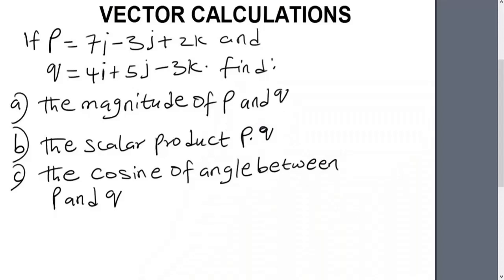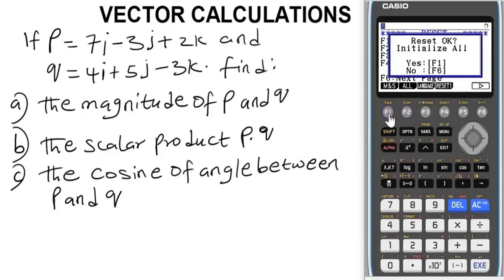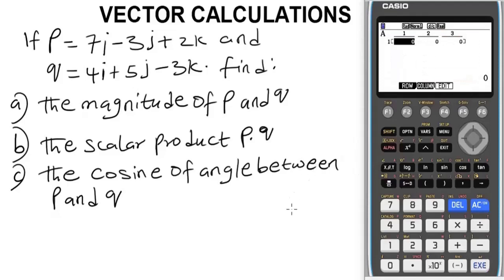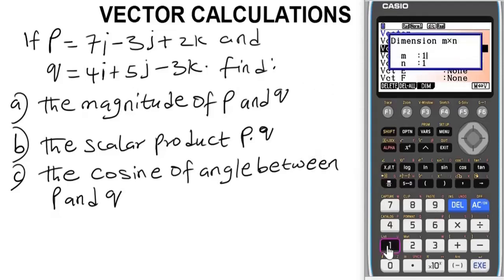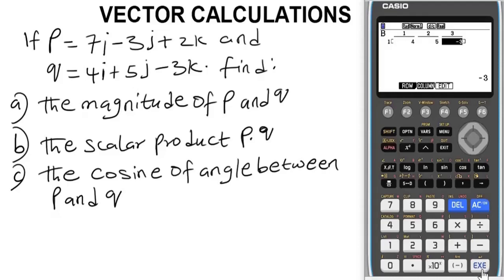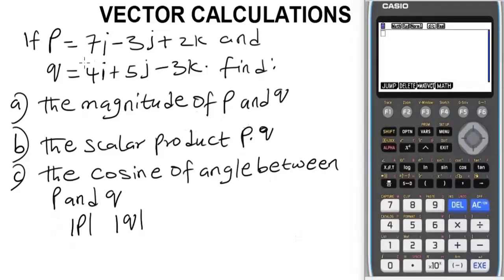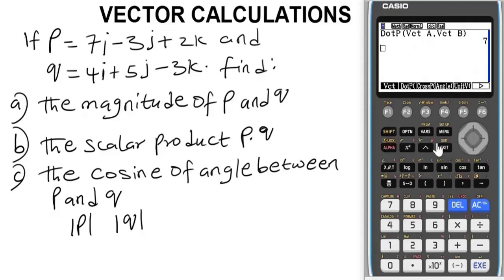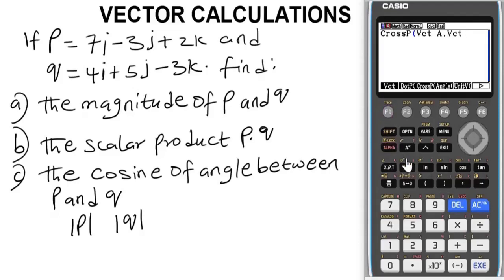(New Secret!): VECTOR CALCULATIONS ON CASIO FX-CG50 GRAPHING CALCULATOR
VECTOR CALCULATIONS ON CASIO FX-CG50 GRAPHING CALCULATOR

Vector is one of the topics in algebra that can be solved using Casio fx-CG50 graphing scientific calculator.

In this video, I explained and showed how you can solve vector calculations using Casio fx-CG50 graphing scientific calculator as a trick or hack.

After watching this video, you will be able to solve problems involving vector calculations using Casio fx-CG50 graphing scientific calculator as a trick or hack easily and fast especially for multiple choice questions in algebra.

Vector calculator tricks

How to solve vector calculations in scientific calculator